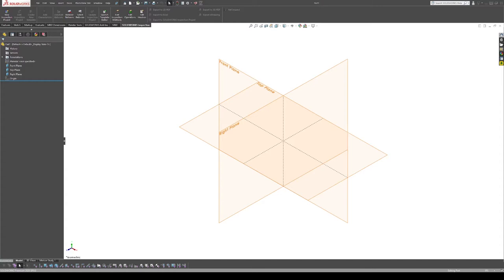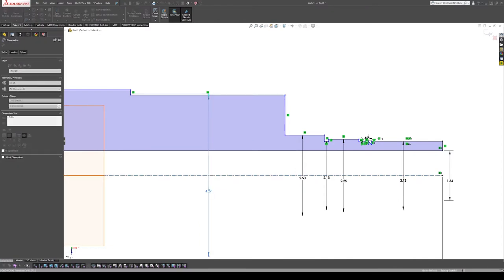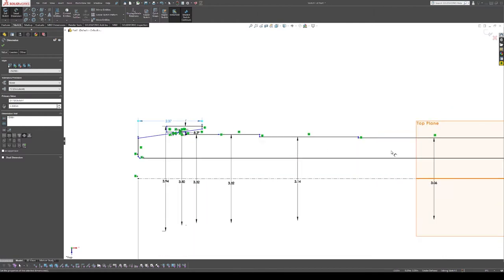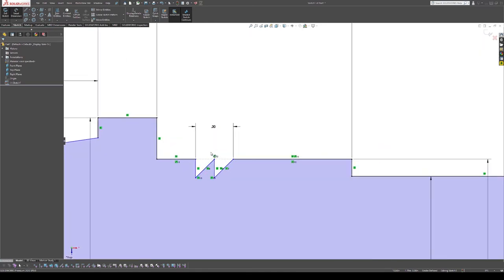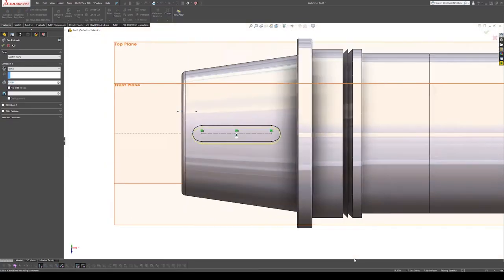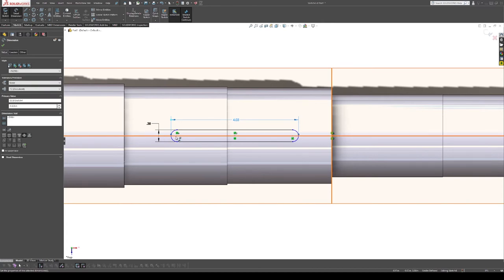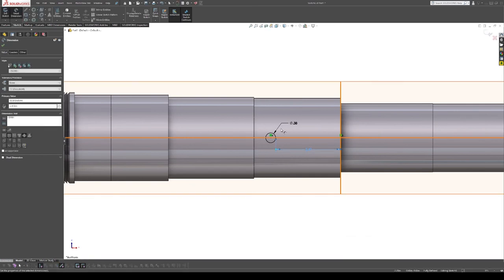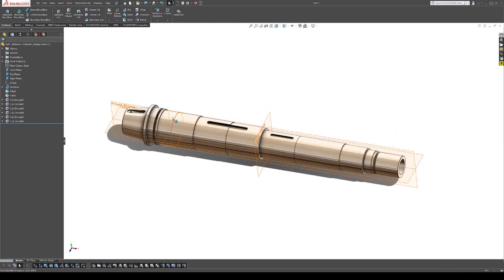1950 LeBlond Regal 17" Lathe Restoration Part 21: Modeling the Spindle in SolidWorks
Here's how I like to model a lot of the components in a full unedited video. Hopefully it can help some people who want to learn. I use SolidWorks for work so I have a license through them, though you can get it for cheap through some of their student programs or their maker edition.